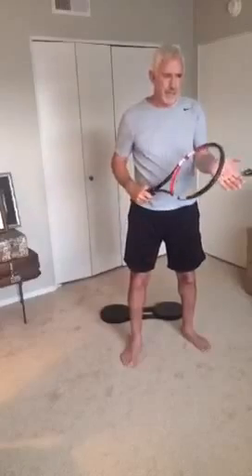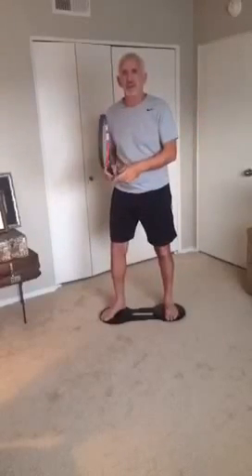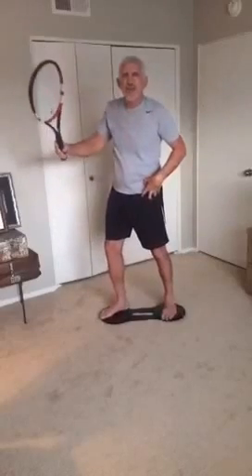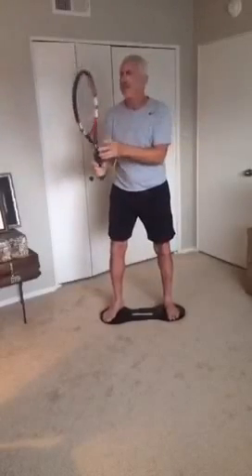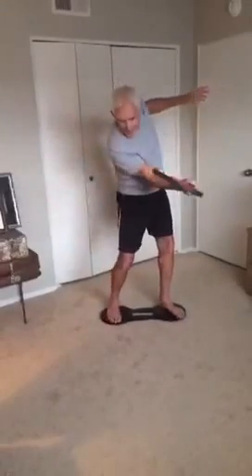Broudy's take on the One Handed Backhand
Revolutionary new information can help you hit the one hander like the pros.